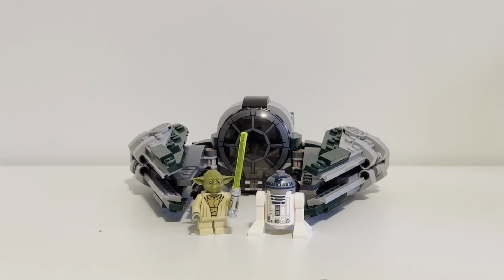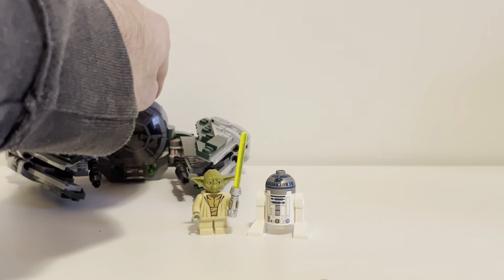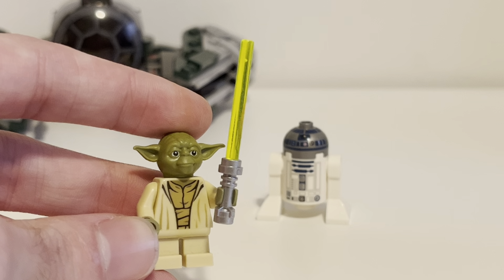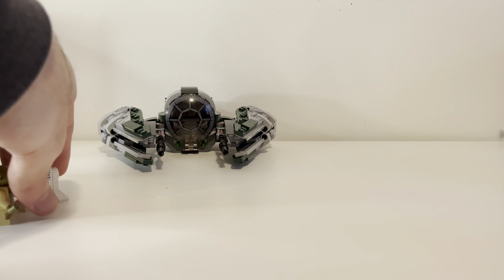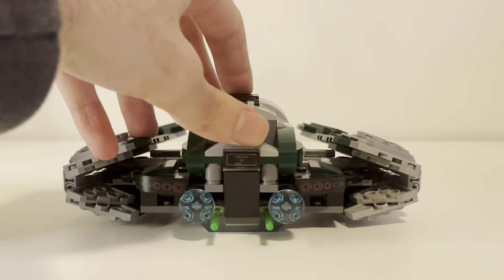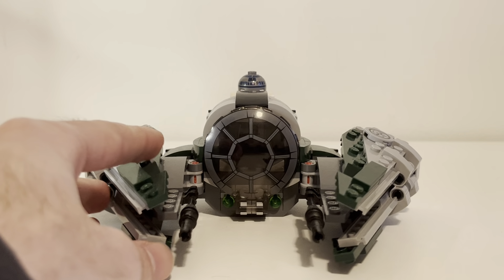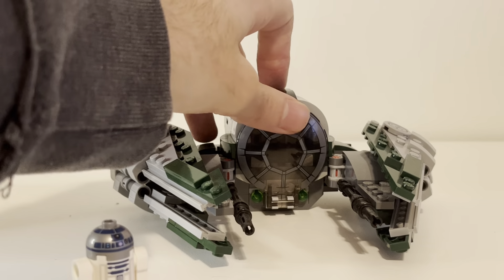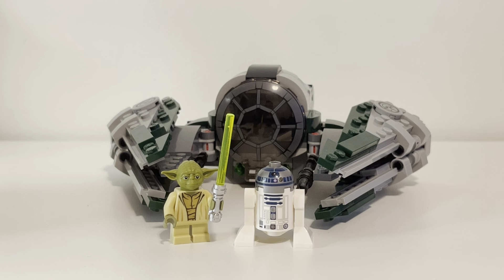Yoda’s Jedi Starfighter: A Good Ship (But Disappointing, Needed A Darth Bane)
I have to admit. This set is my least favorite that I own. Although it’s still a nice one!